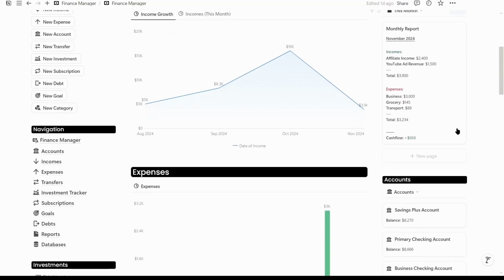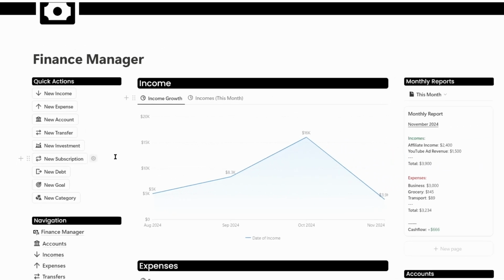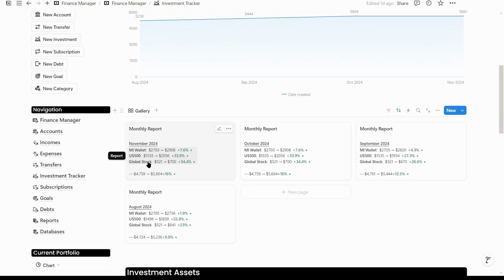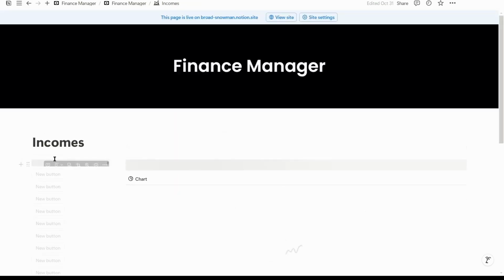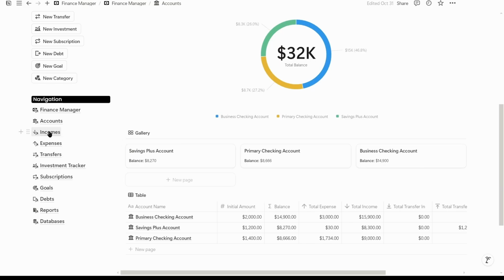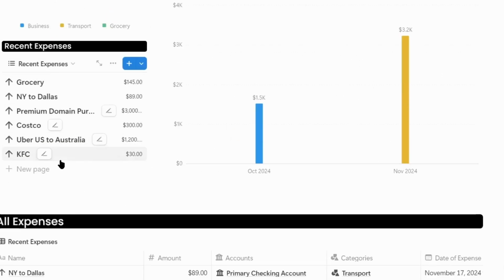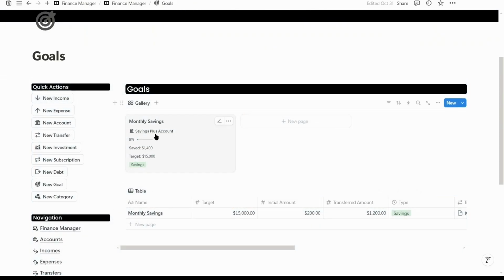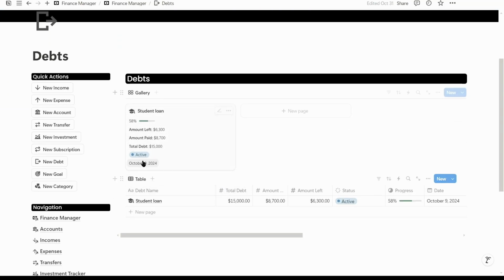The Best Notion Template to Manage your Finances!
Chapters
0:00 Intro
0:15 Multiple Currency Support
0:40 The Dashboard
1:15 Investment Tracker
1:59 Accounts
2:29 Incomes
2:41 Expense
3:15 Subscriptions
3:35 Saving Goals
3:50 Reports Page
4:11 Debt Tracker
4:21 Outro